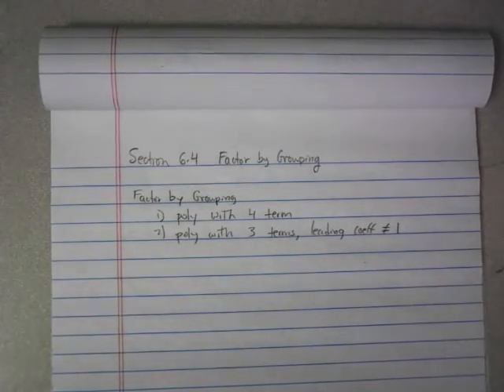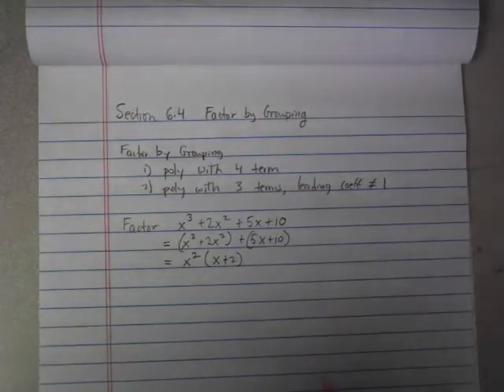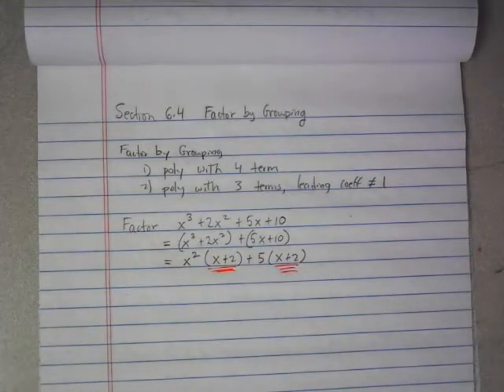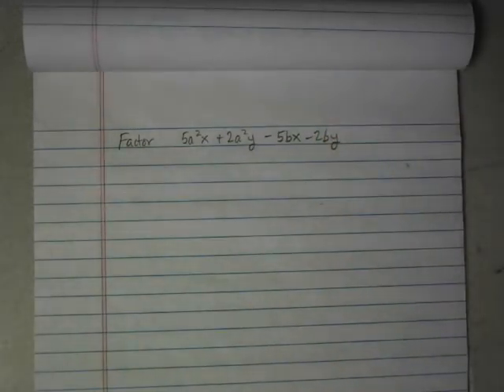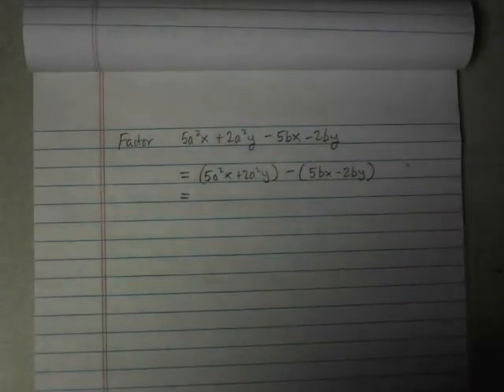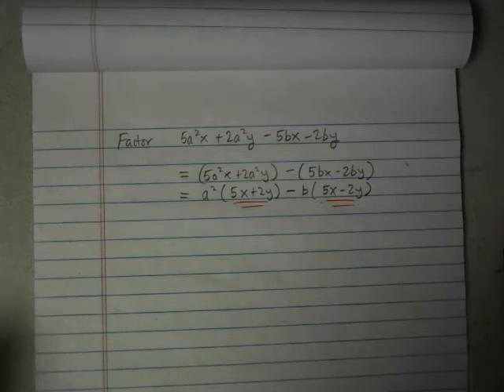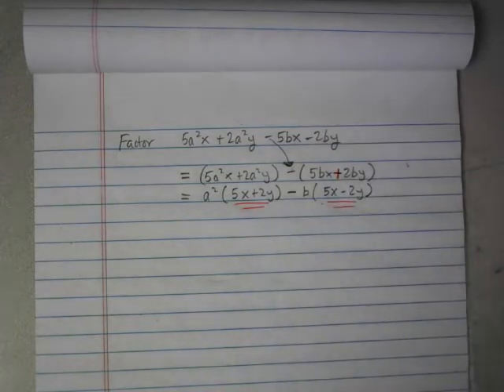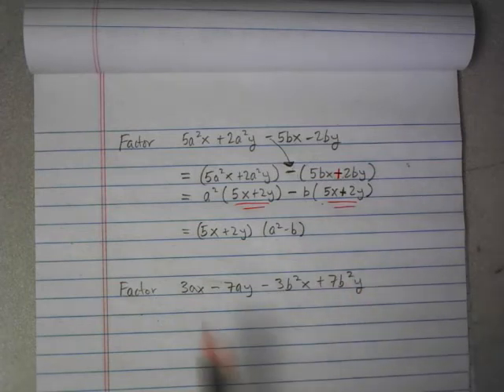Math1215 Lehman Flipped Sec 6-4